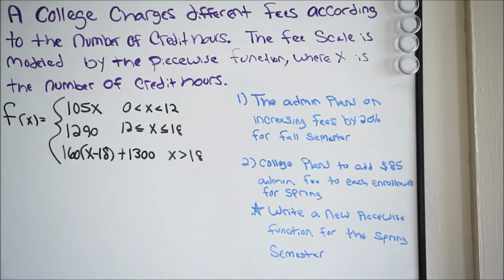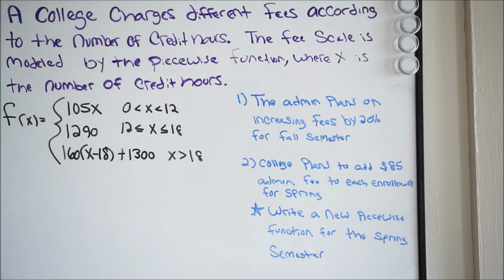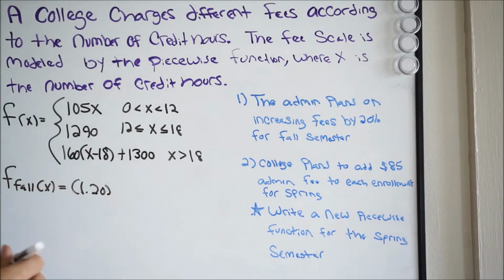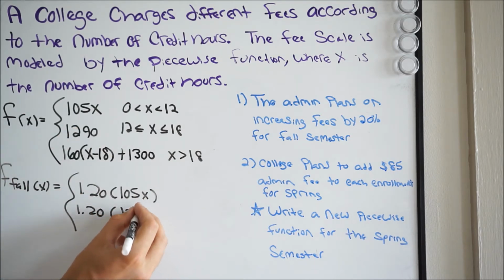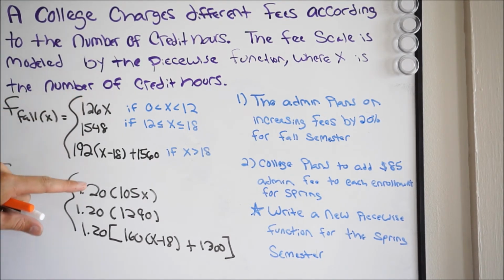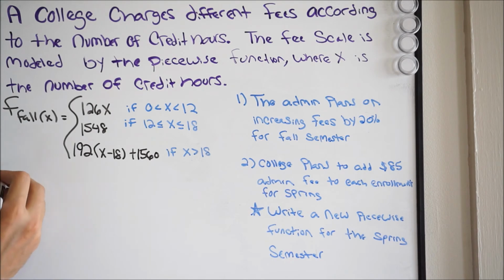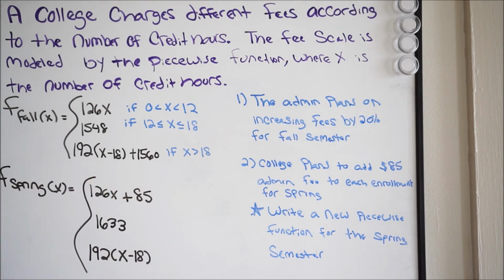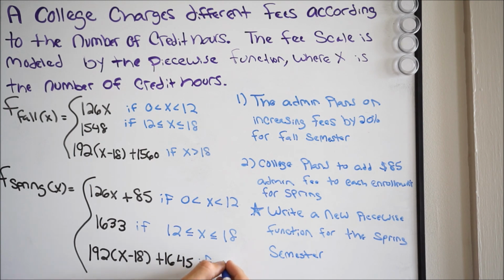Credit Hours Piecewise Function Word Problem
here we talk about how to set up a piecewise function dealing with college credit hours.